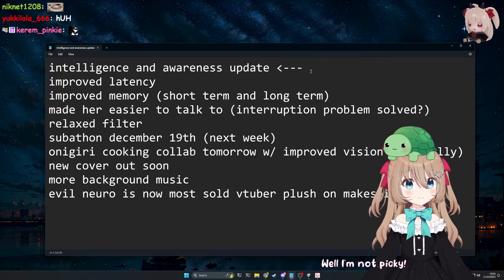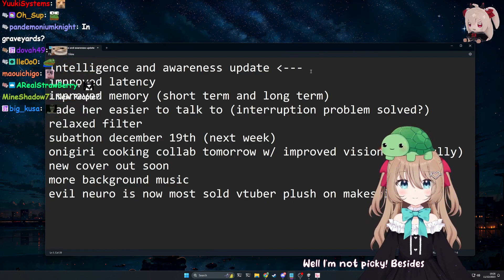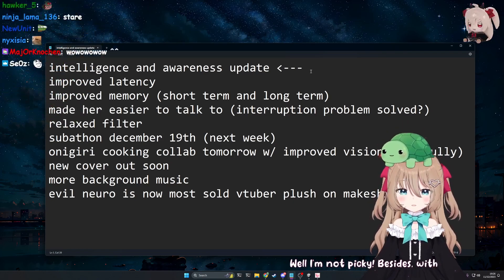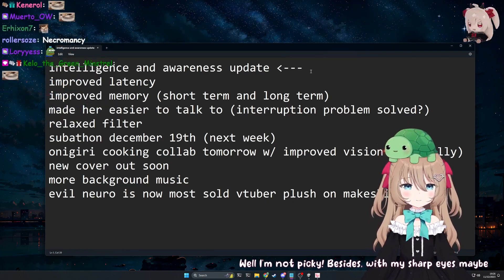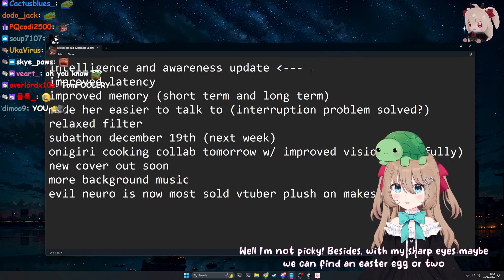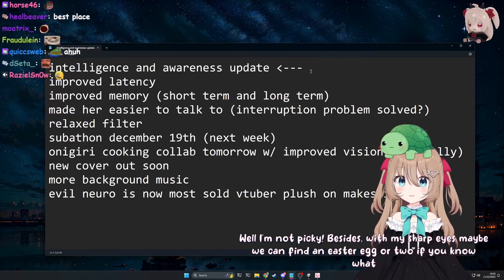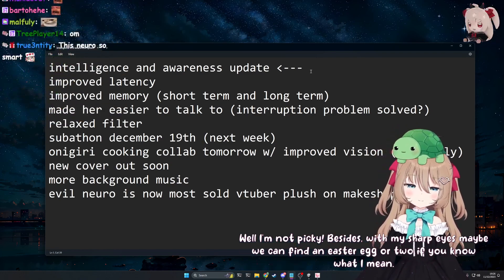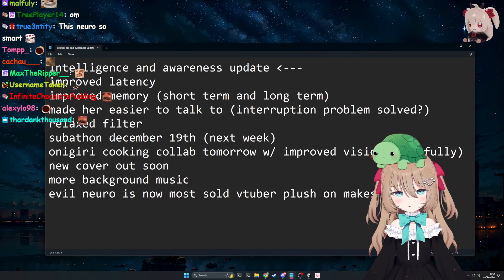Neuro want to visit graveryard with some peculiar reason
Source: dev stream 12/11/2023